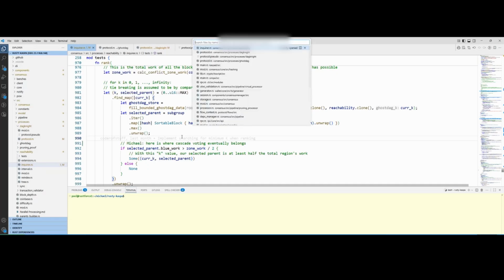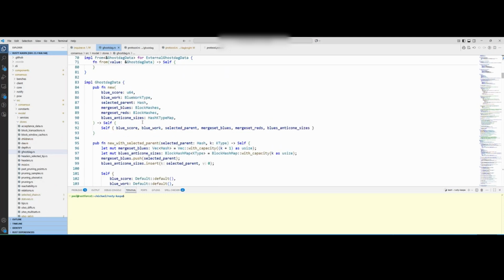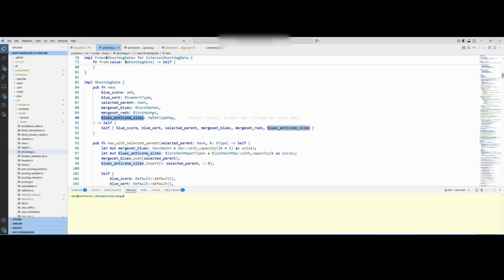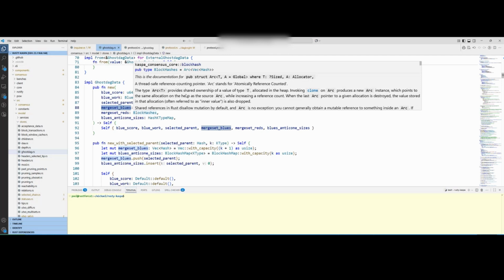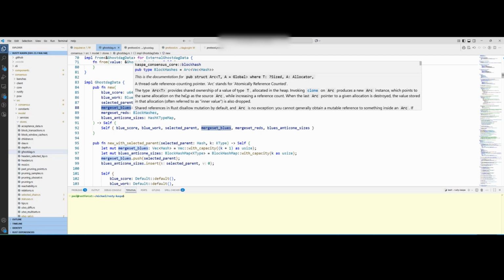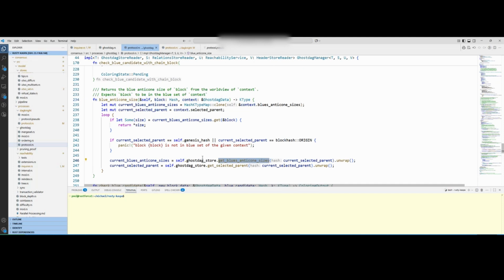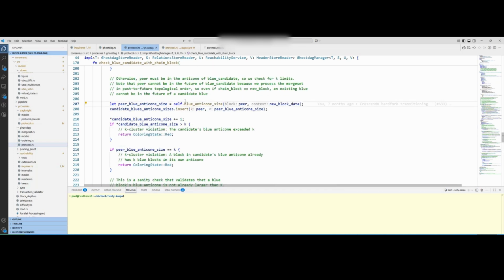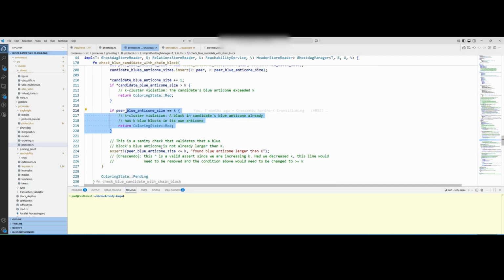Kaspa Fundamentals - Incremental GhostDAG